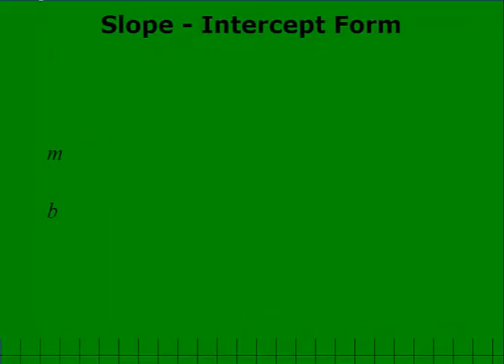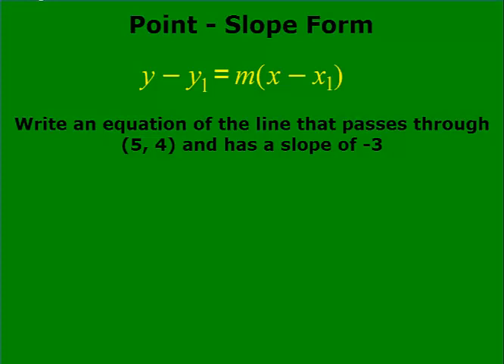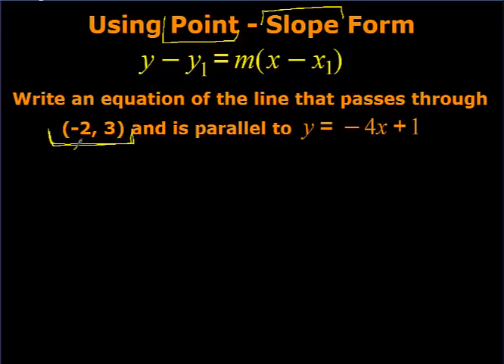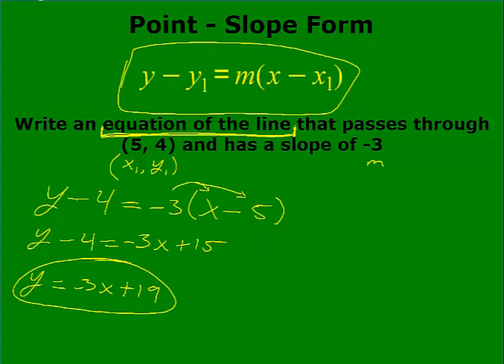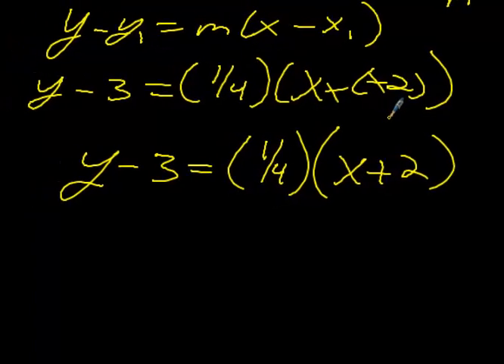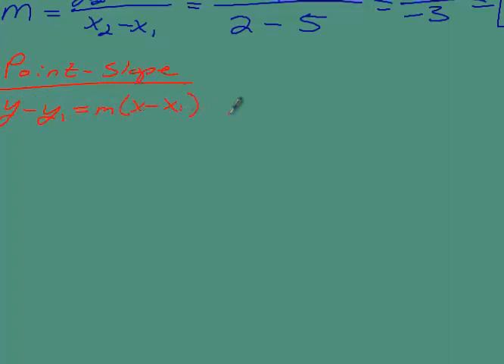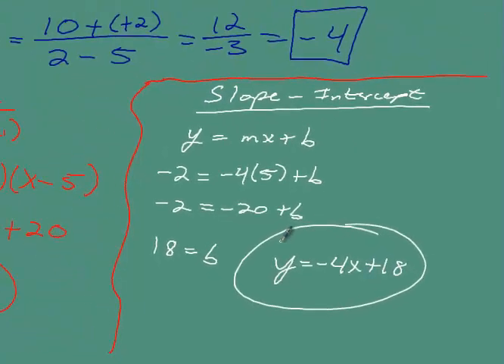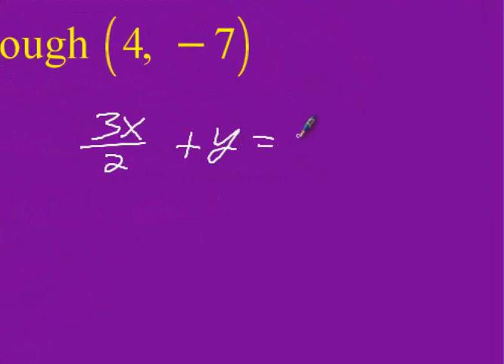Algebra 2 Chapter 2 Section 4 Lecture - Write Equations of Lines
Lecture over writing equations to fit a given set of parameters.  This includes using slope-intercept and point-slope form of a line.